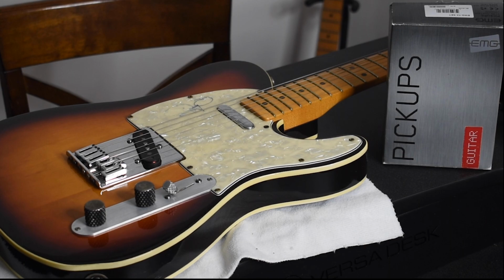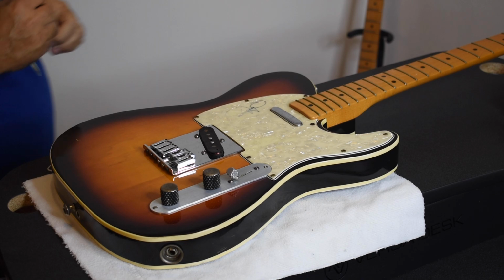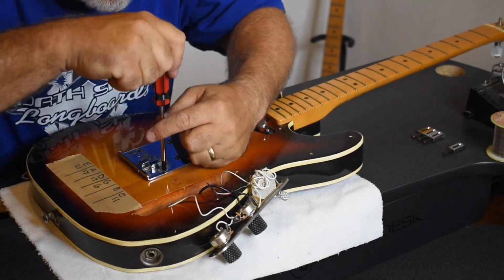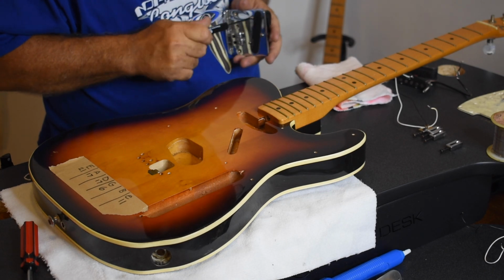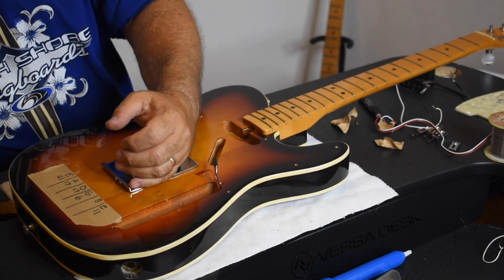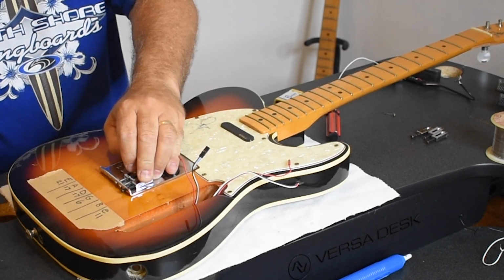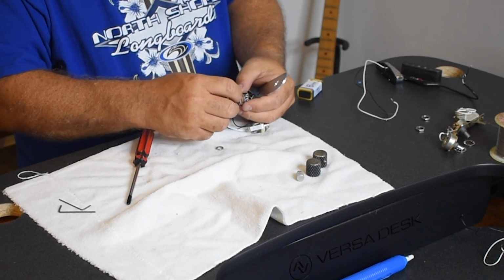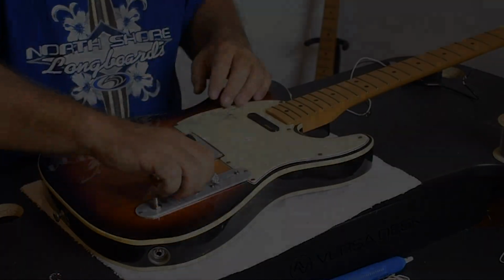Installing EMG-TX pickups in my 1985 TL-62B Telecaster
This video shows the entire process of installing a new set of EMG-TX pickups in a Telecaster.